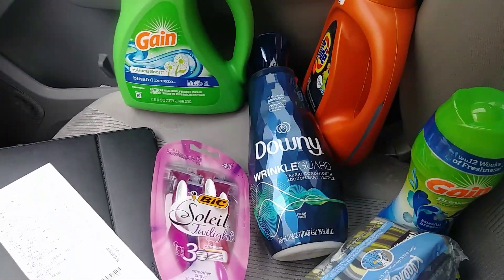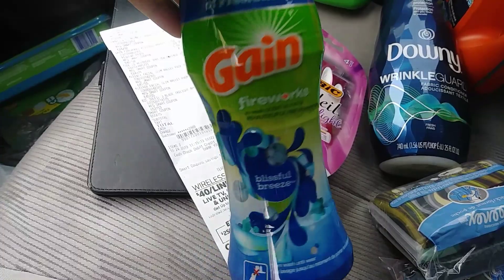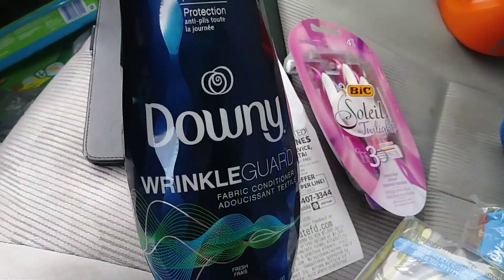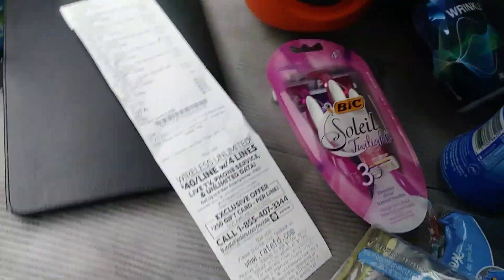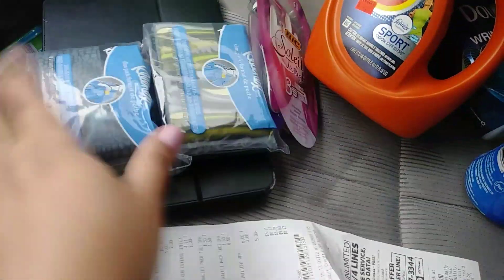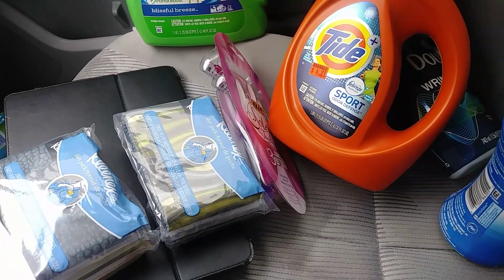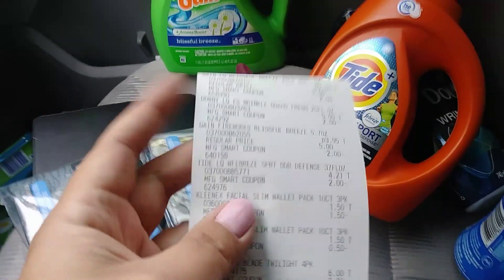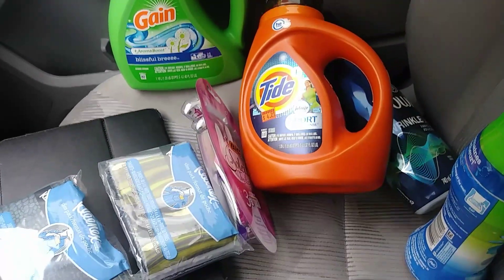$5/$25 FAMILYDOLLAR/$8 OUT OF POCKET!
CLIP YOU 5/25 AT FAMILY DOLLAR AND A DIGITAL COUPON FOR EVERYTHING YOU BUY